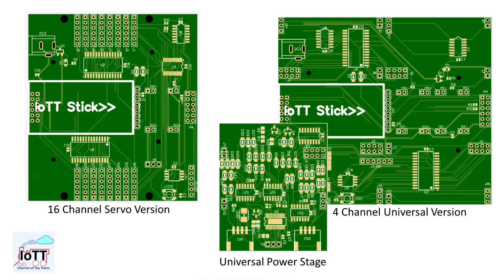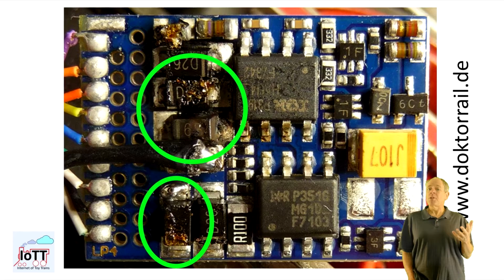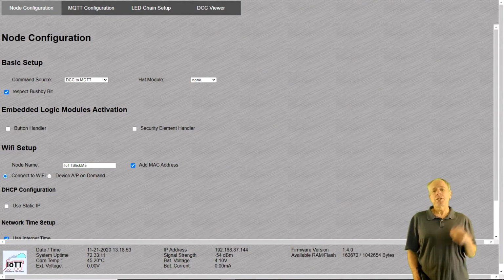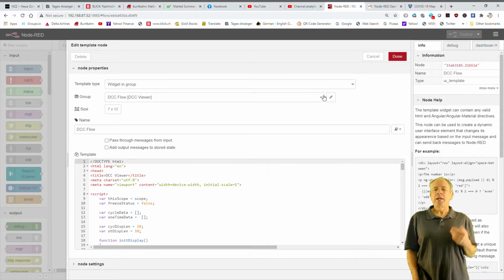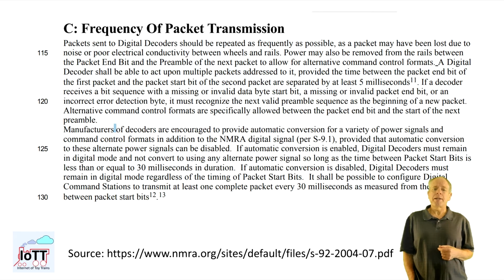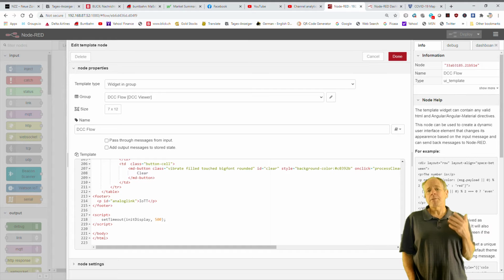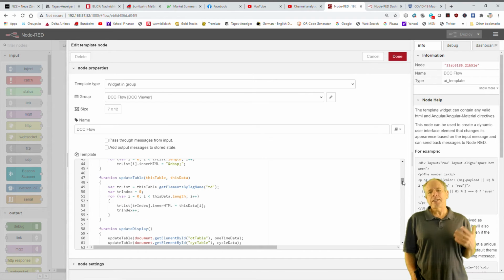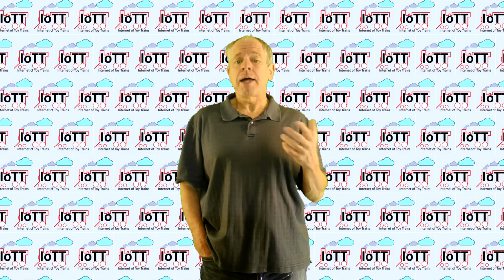Smart Phone DCC Viewer (Video#56)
While waiting for the GreenHat prototype PCB’s to arrive, I took some time the last two weeks to pick up on some loose ends from previous videos. One of them is an updated version of the cell phone based tool suite that several of my viewers have asked for. In this video I show you a new DCC viewer that allows you to monitor DCC commands as they are coming down the rack.

0:00 Start
0:40 Welcome to new subscribers
1:44 Finding errors on a layout
2:50 DCC Viewer Introduction
3:30 Required hardware
4:40 Node-RED flow
5:50 DCC Viewer Node in detail
13:33 It is working!
13:55 Conclusions